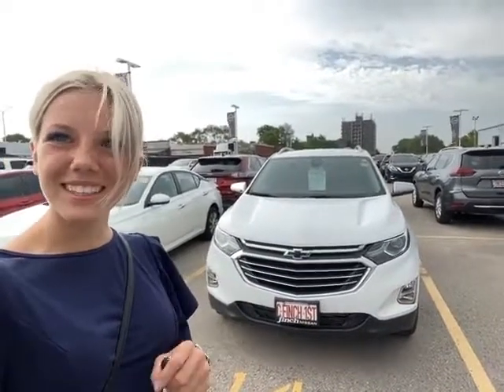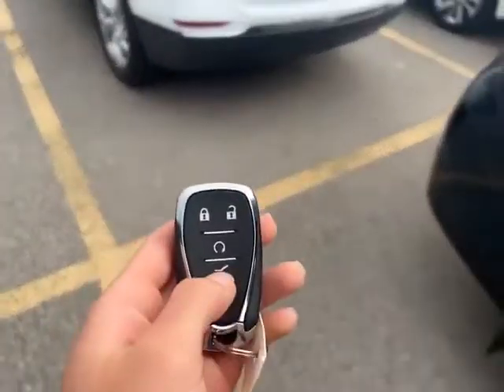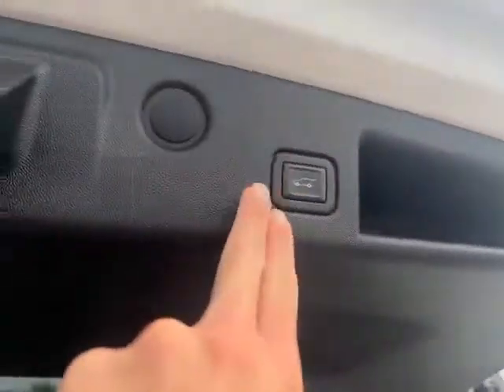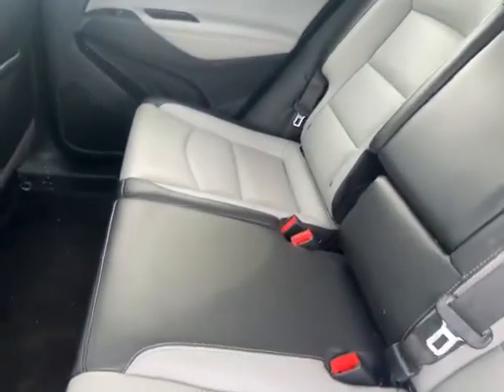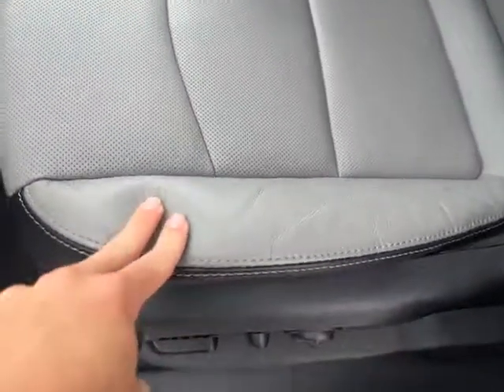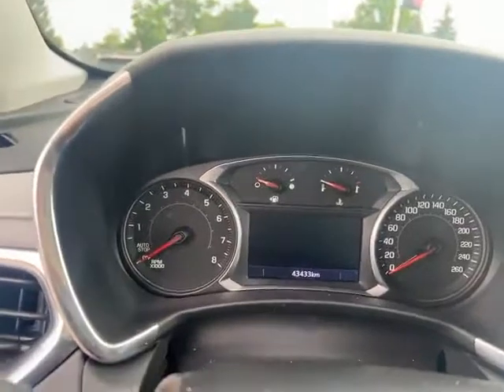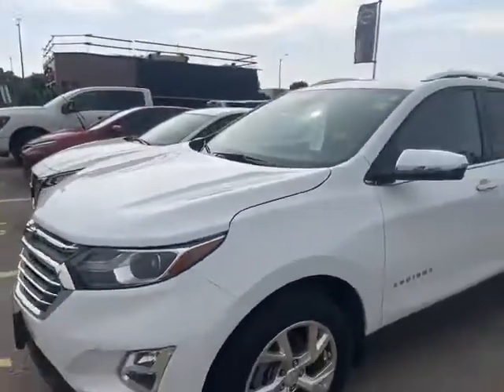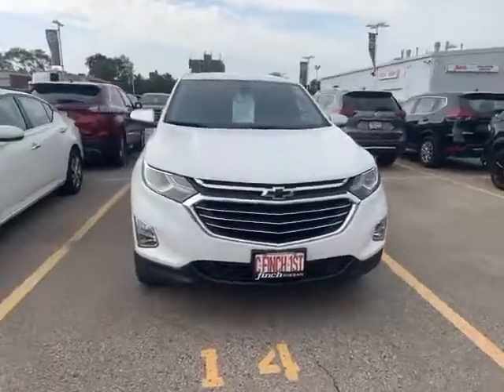2020 Chevrolet Equinox Premier 1LZ | Finch Nissan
On the hunt for an SUV? Then you have to check out this recently traded in 2020 Chevrolet Equinox Premier 1LZ with Andrea Elaschuk at Finch Nissan!

What a great find with amazing features like alloy wheels, power liftgate, tons of trunk space, leather interior, heated seats, rearview and more! This vehicle is in amazing condition with just over 43,000kms, and is available at the excellent pre-owned price of only $34,599 + fees and taxes!

This stunning white 2020 Chevrolet Equinox Premier is sure going to be scooped up soon, so it's best to act now!